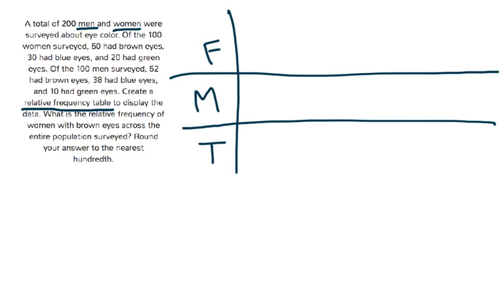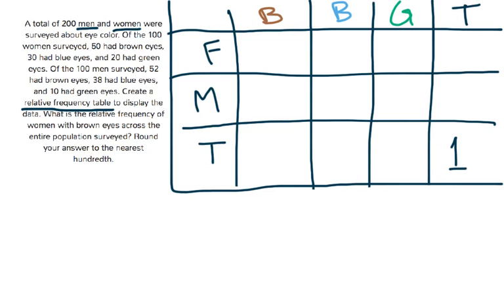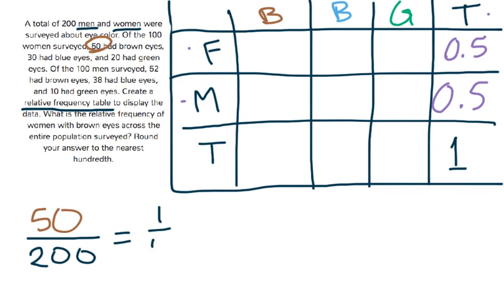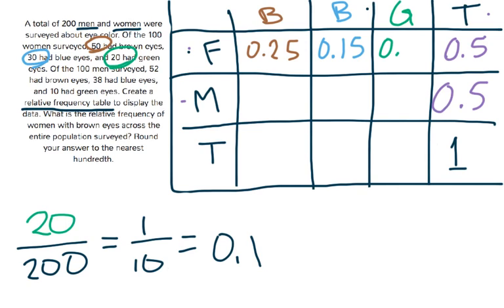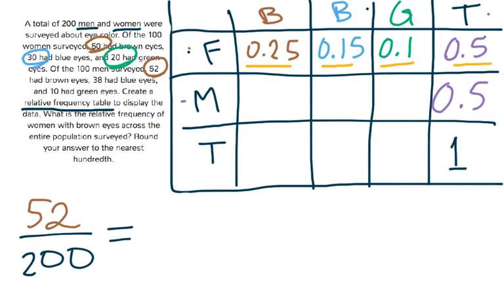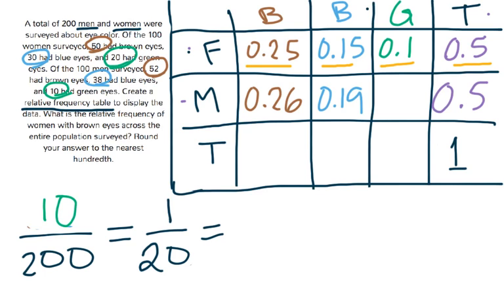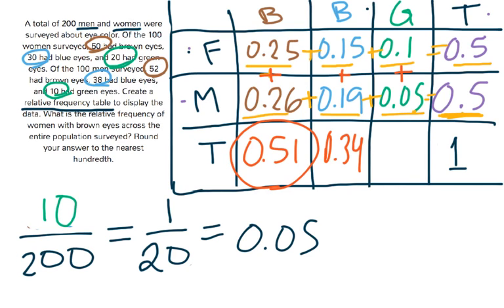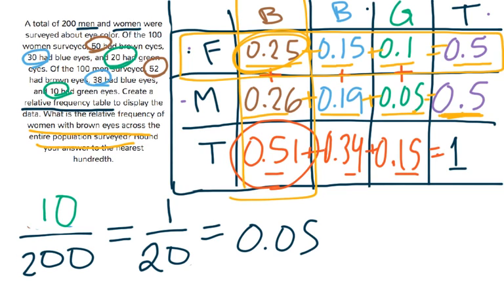[9.DS.4-2.0] Summarize Data in Two-Way Frequency Tables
Calculate and interpret joint probabilities, marginal probabilities, and conditional probabilities in two-way relative frequency tables